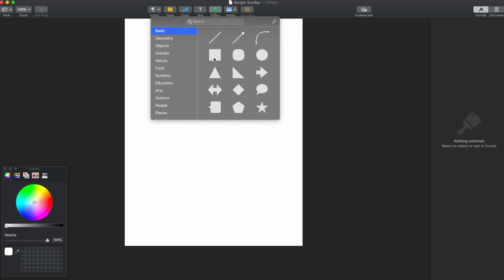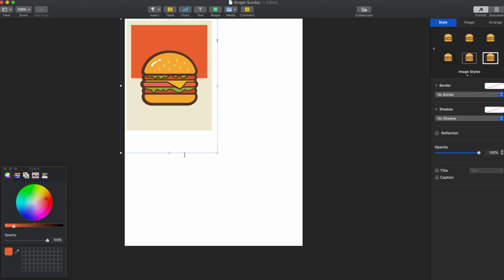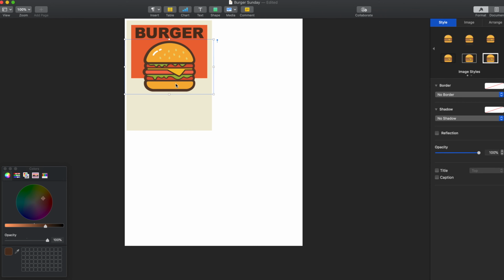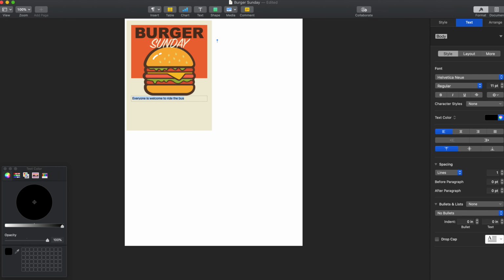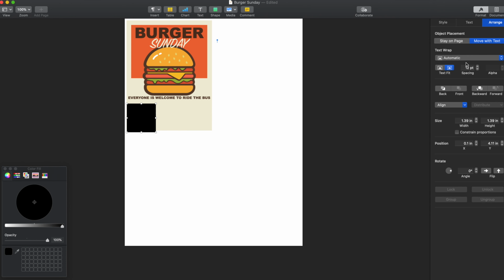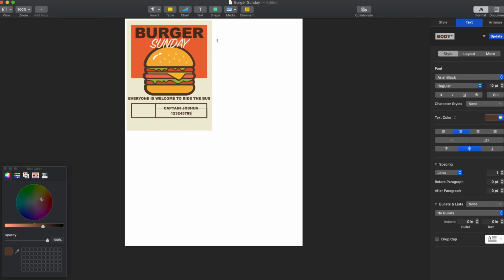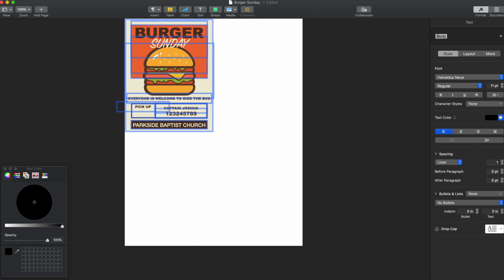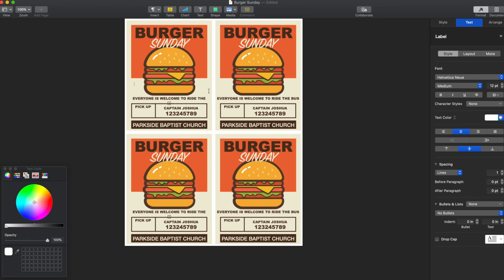How to make a flyer - Bus Route | Sunday school | Church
Here is a step by step tutorial on how to make a flyer in Pages in under 10 minutes. If you want your bus flyers, church invitations, or event flyers to look attractive and up to date then this is a good video for you.
This can help you get to know Pages a little more. There are several using pages tips and shortcuts in here.
So watch all the way through if you would like to design:
Bus Ministry Flyers
Sunday school flyers
Church Flyers
Event Flyers